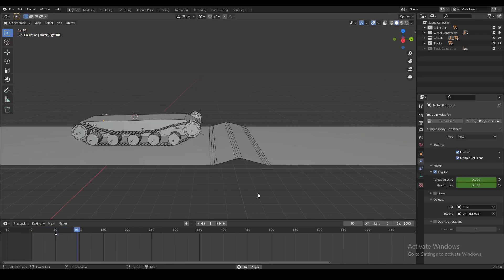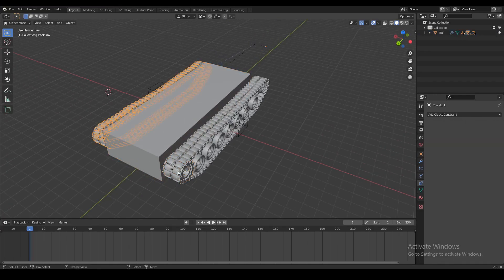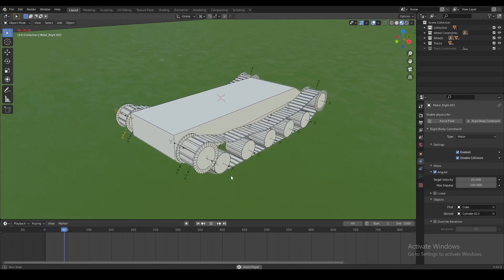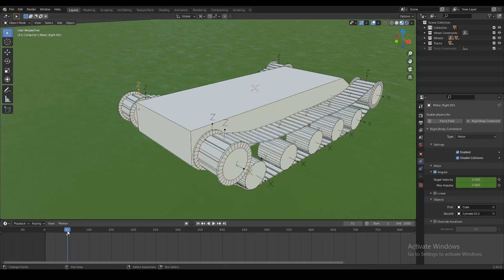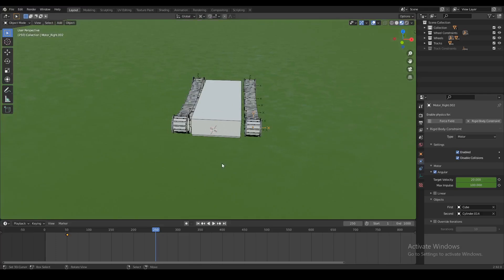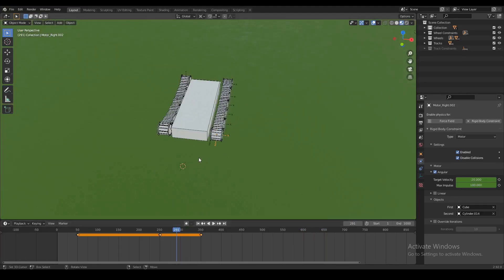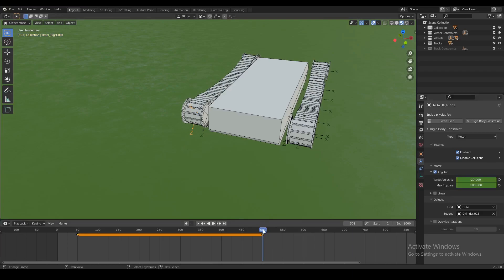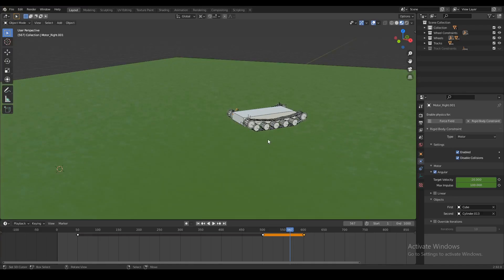Blender Tank Tracks Tutorial Part 3 | Animation, Physics, Constraints (Arijan)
Blender Tank Tracks Tutorial | Animation, Physics, Suspension

This tutorial is a continuation the last tracks tutorial, where we used Physics to rig tank tracks. Now we use keyframes on the physics rig to control the power in the motor constraints and create an animation to make the tank move in any direction.